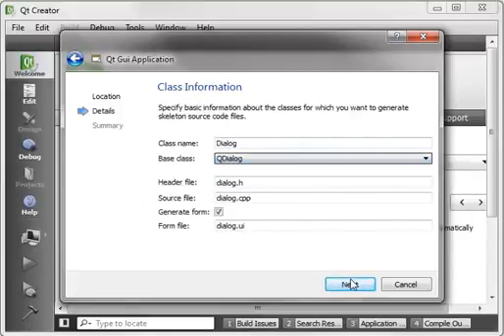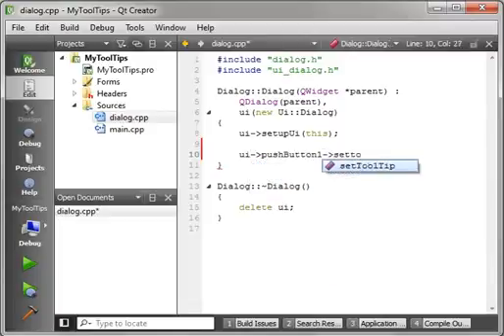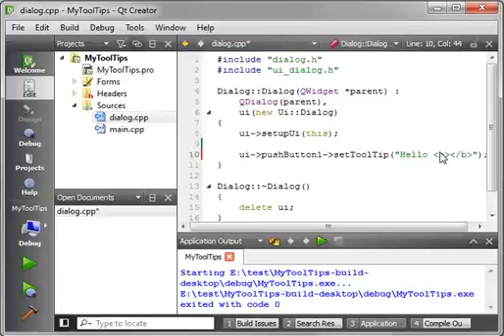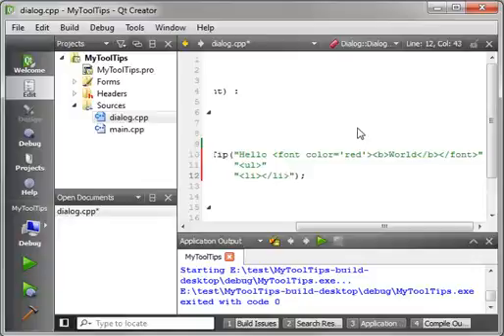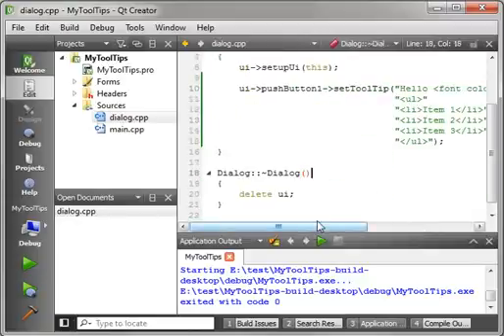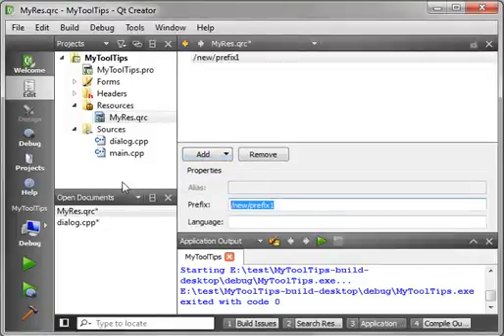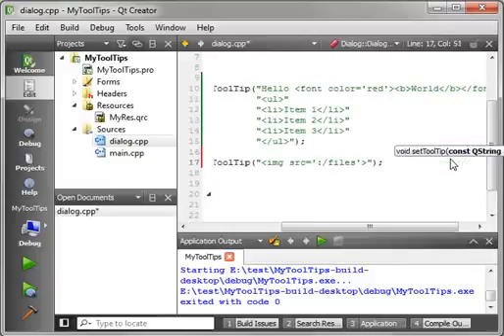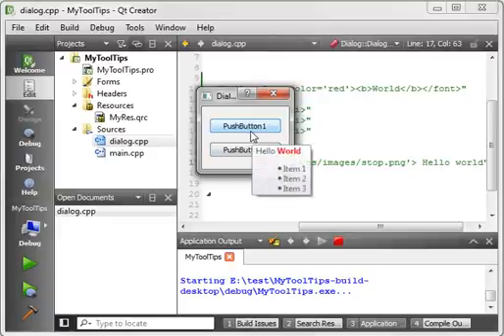johnny heath corpus christi learn C++ Qt 59 ToolTips with HTML styling and images from resources L